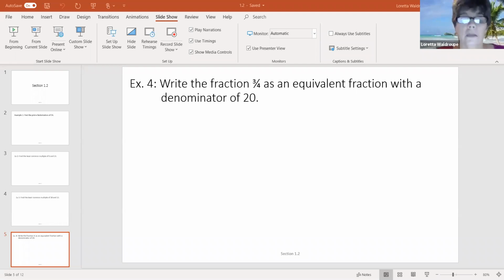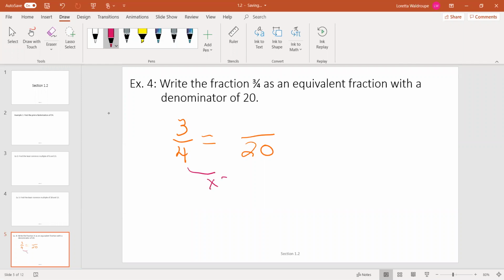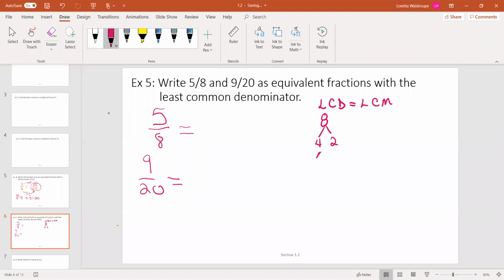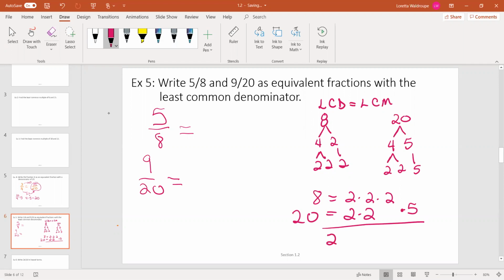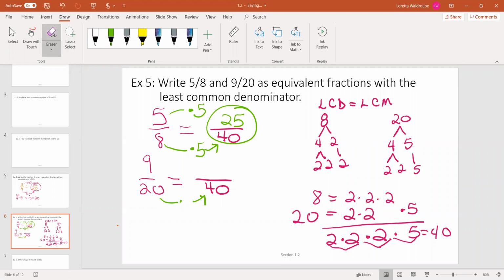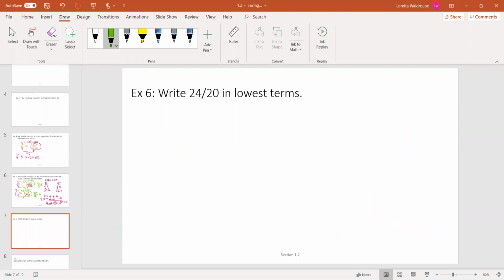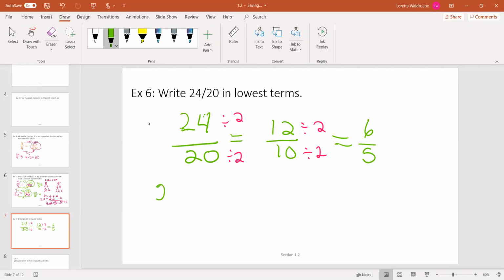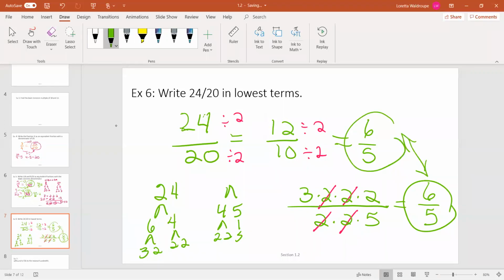Elementary Algebra Equivalent Fractions and Reducing Fractions